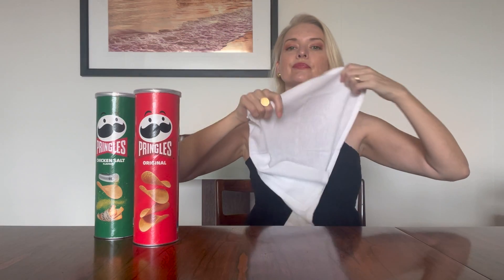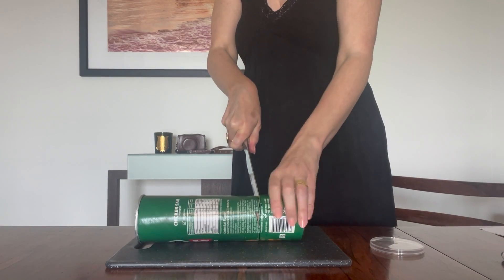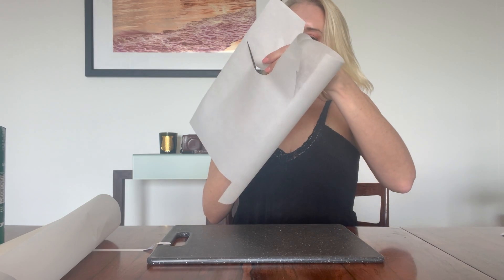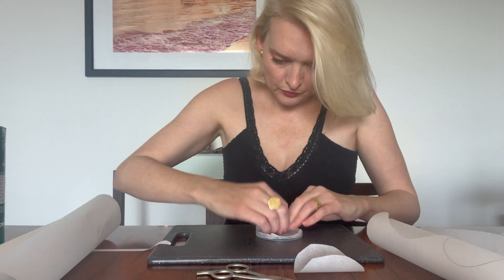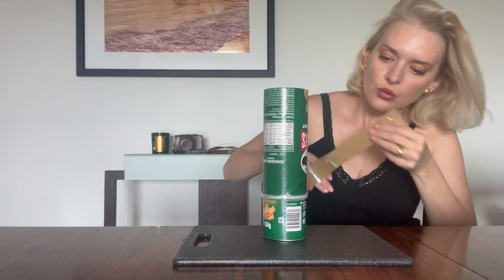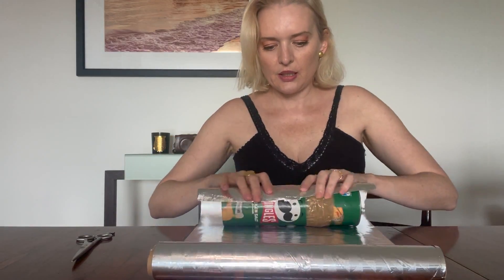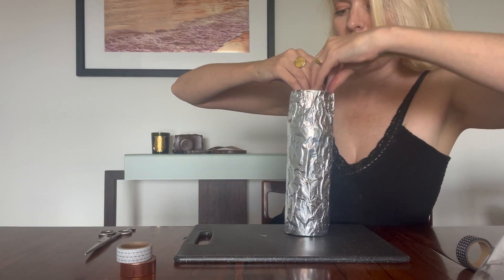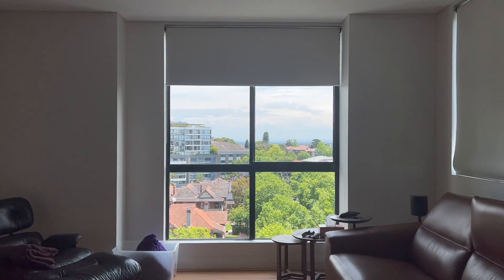DIY PHOTO CRAFT: Camera Obscura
I have decided to make my own Camera Obscura. But I wanted it to be easy so you can also make one to. And so we are simply going to use a Pringles Can. DIY PHOTO CRAFT: Camera Obscura steps:

Step 1:
Purchase a Pringles can. After securing a can of Pringles either from a nearby shop or your pantry, you'll need to empty it of its contents.
The things we do for science!! And then wipe it clean and keep the lid.

Draw a line around the tube, about 6cm or 2½" up from the base. Using a craft knife, or in my case, a bread knife, cut through the tube so that you're left with two pieces. The shorter section will be from the bottom of the can, and the longer section from the top.

Step 2. Make a screen
You need to make a screen onto which your image will be projected inside the can. The cheapest and most readily available means to make one is from tracing paper. I dont have tracing paper and am using baking paper.

Place the lid of the Pringles can on a sheet on the baking paper, draw around it, and then cut it out. Secure the baking paper on to the top of the tube using the lid.

Step 3. Put the can back together
Rather than reconstruct the can with the two cut ends meeting again, you want the cut end from the bottom section of the can meeting the lidded, tracing-papered end from the upper section. Secure them in place using gaffer tape or electrical tape. No light should be able to pass through the join.

Step 4. Pierce a hole
In order for the light to pass into the can and create an image, pierce a hole using a drawing pin in the base of the can.

Step 5. Finish off your Pringles Can Obscura
If you want to block even more light from getting in wrap some alfoil around the outside of the can. At least then if you don't get a clear optical experience you can place it on your head and you might be able to contact aliens. Just joking! Please do not try and contact aliens!

Step 6. Head out into the light
The brighter the day, the better the image you'll be able to render on your screen. Just remember that everything will appear upside down. And then it will be a case of moving nearer and farther away from your subject to get it in focus.
It's a great tool to remind you just how simple the principles of photography are, and to get you back in touch with moving subjects into and out of focus.